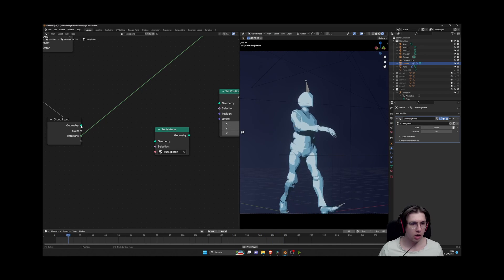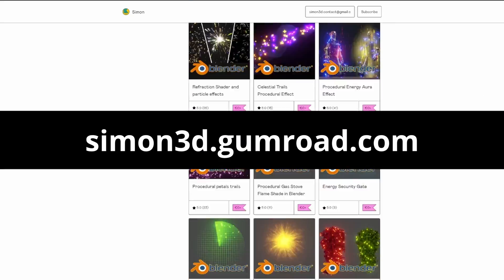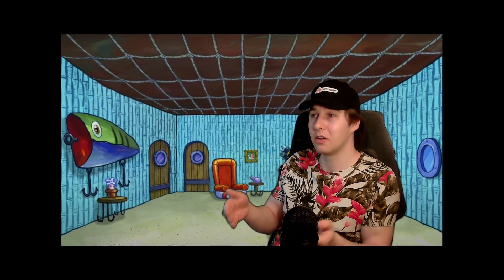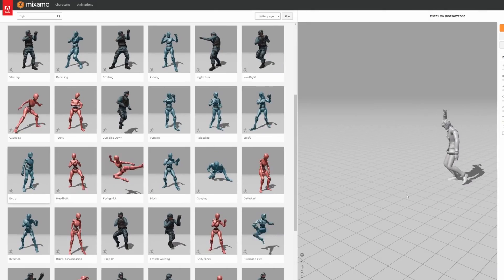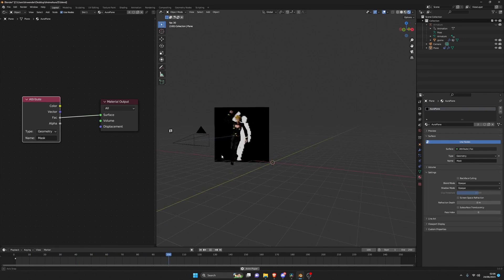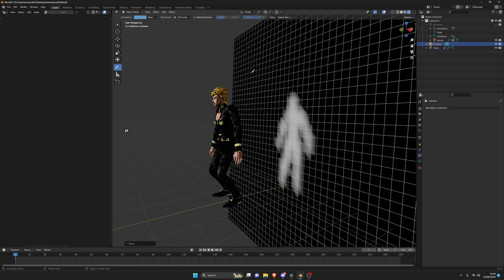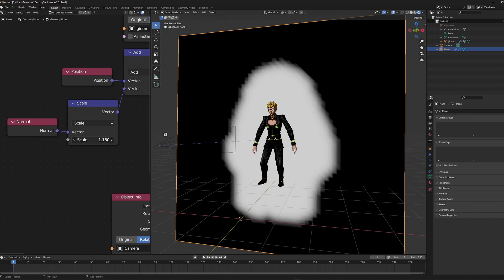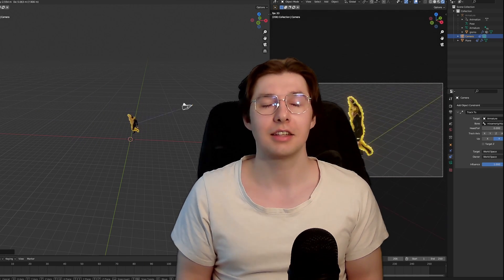The Only Anime Aura Setup You Will Need in Blender - TUTORIAL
Anime Aura's in Blender were never easier ! The secret is. just watch the video and you'll get it.